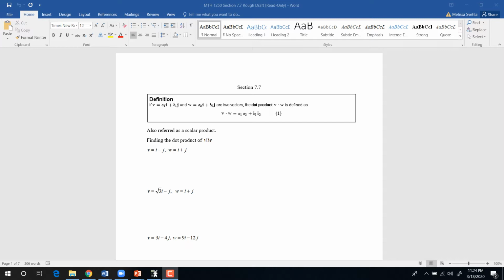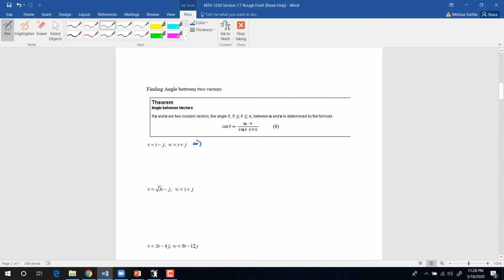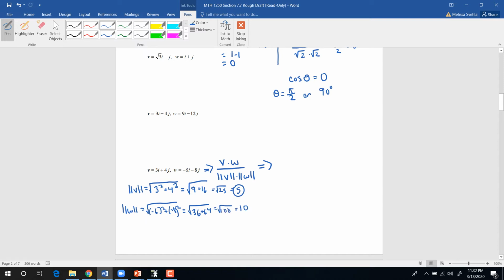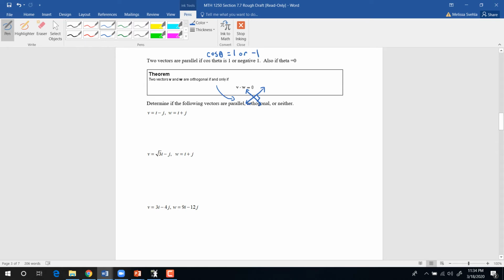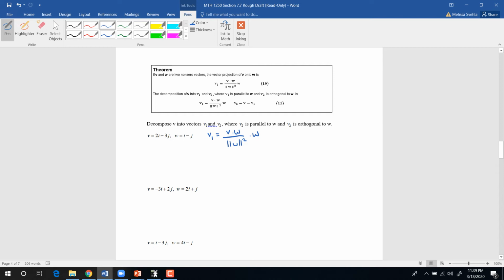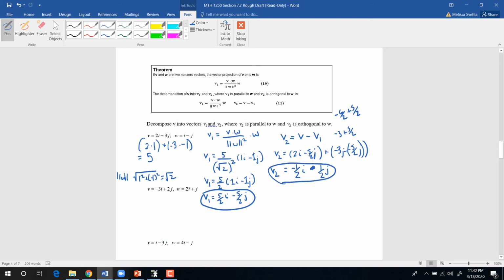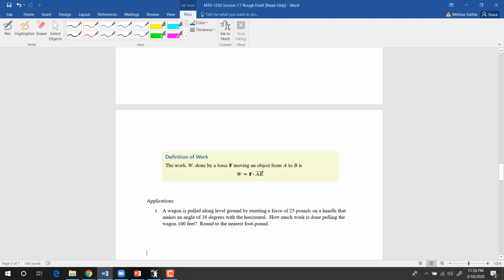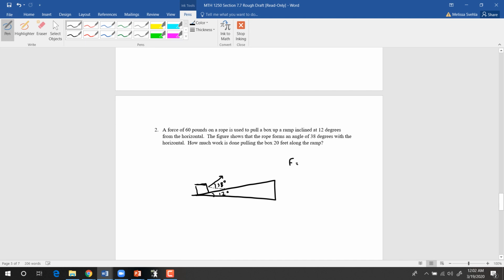MTH 1250 Section 7.7